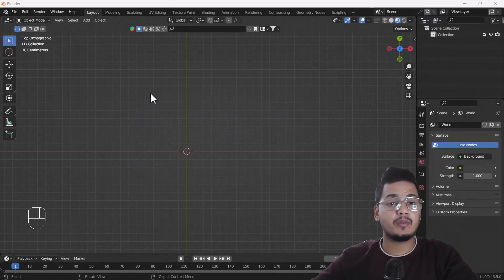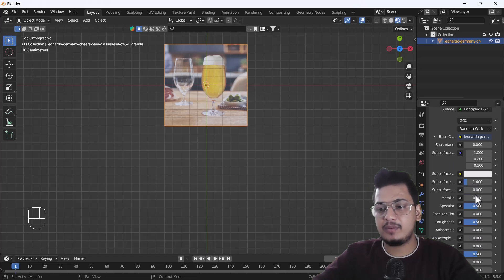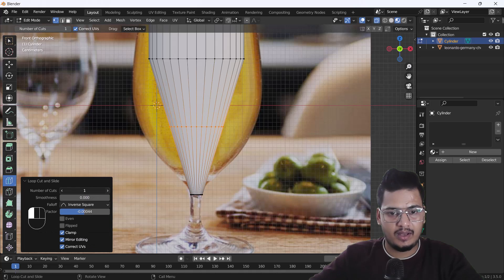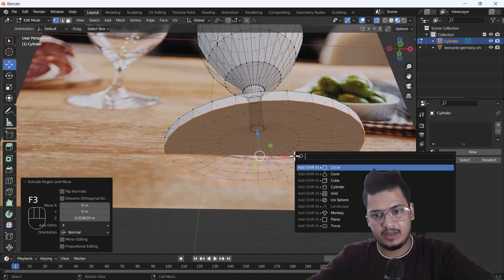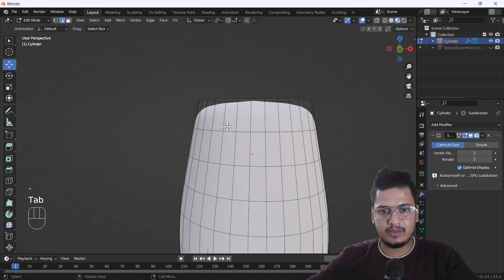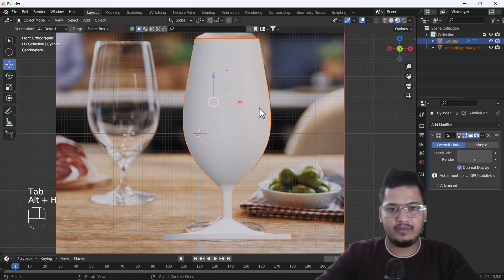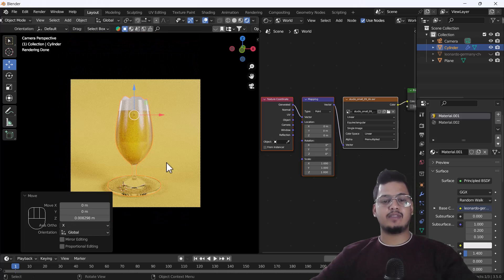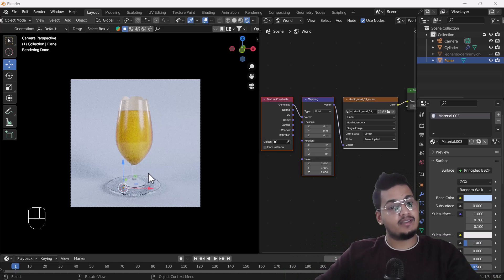Modeling a Beer Glass in Blender - 3D Modeling Tutorial || Deepak Graphics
Hello, guys, I hope you are doing well and in this video,oin us in this step-by-step 3D modeling tutorial as we recreate a stunningly realistic beer glass in Blender. You'll learn the essential techniques for modeling, shaping, and refining the glass to perfection. We'll cover everything from creating the base mesh to adding intricate details that make your beer glass stand out. Whether you're a beginner or an experienced 3D artist, this tutorial will equip you with the skills to master the art of glass modeling. So grab your favorite beverage and let's dive into the world of 3D modeling! Cheers to creativity and craftsmanship!